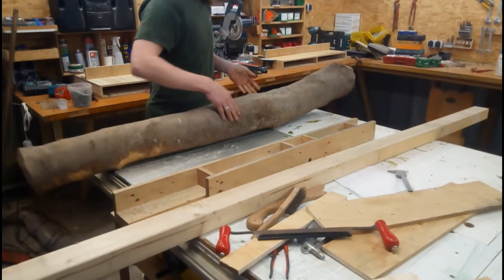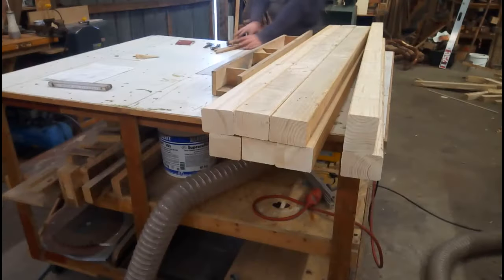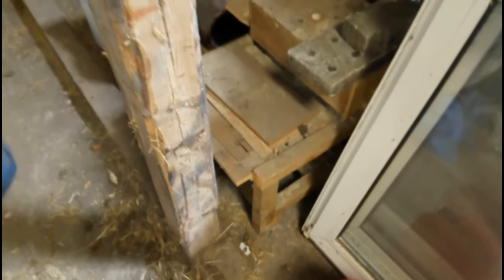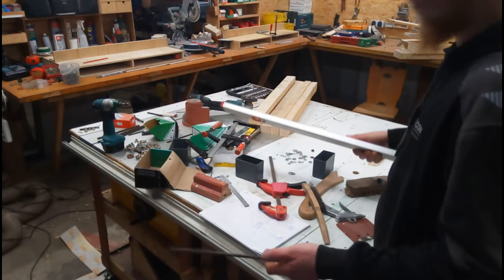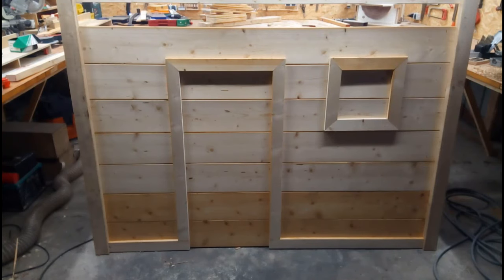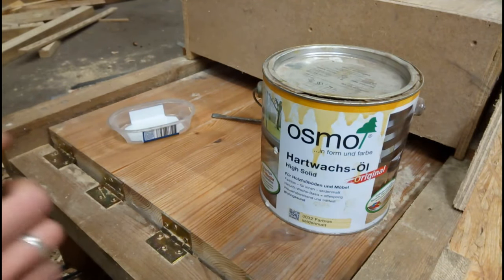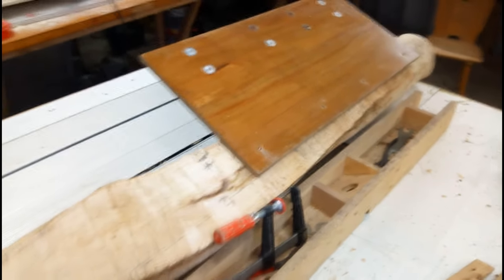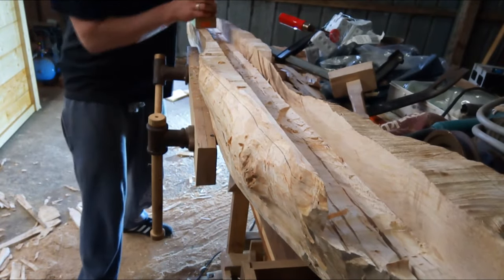Bunk bed with Playhouse and Log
My Son got a Bunk bed when he turned 3, so my Daughter get's one as well. Although, her's will be a Playhouse aswell.
When the time came i had to start building it, we had some Materials left over from redoing our Roof.
That's the Materials i used for her bed. And a Birch Log, from a Tree i chopped down on our Farm in 2015.

This Channel is somewhat a Vlog of what is happening on our Farm. I try to document all the work we are doing here.

Most Videos will be about Home Improvement, Woodworking, Metal working and Tractor related Stuff.